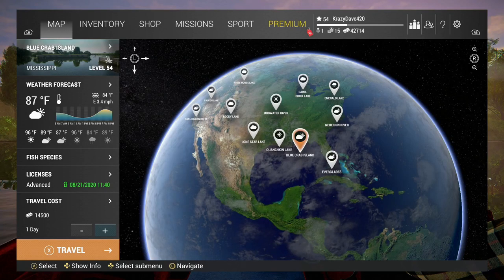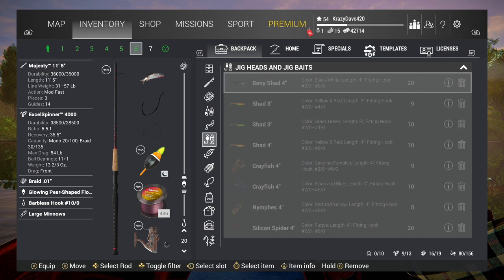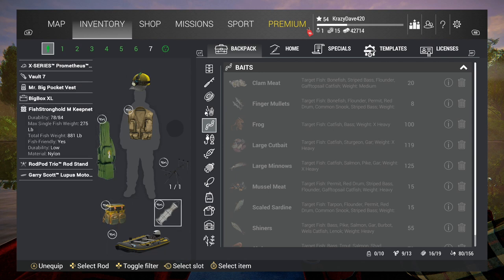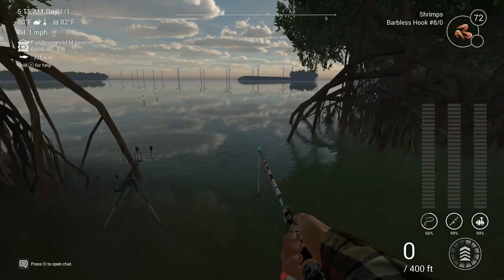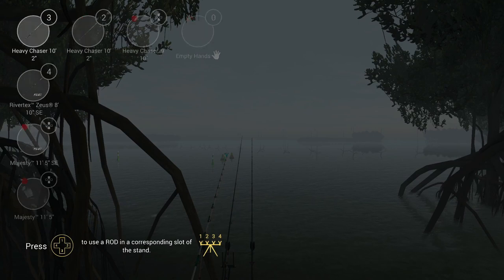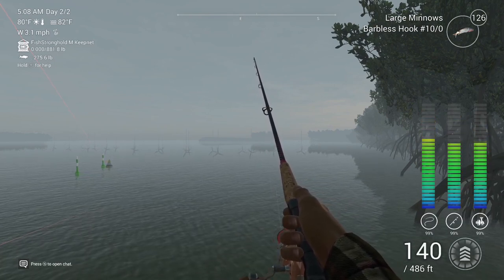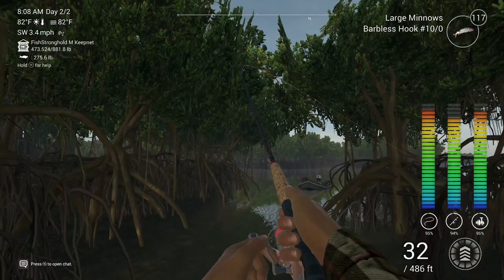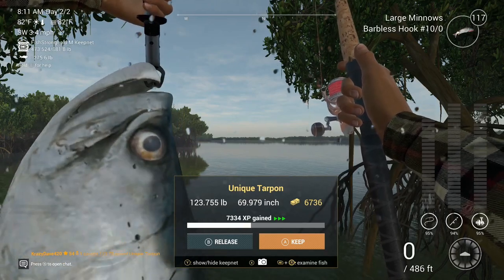Fishing Planet on Xbox Blue Crab Island unique hotspot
Fishing Planet on Xbox see where the unique hotspot is where you can catch 6 different unique species in one place.
Catch me live on twitch @ Every Monday,Wednesday and Friday from 12am to 6am central time.